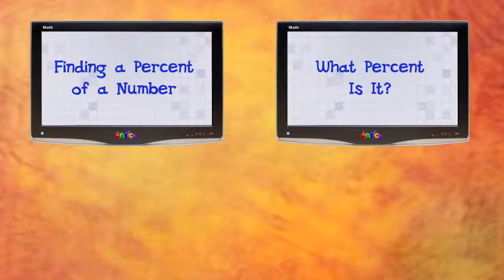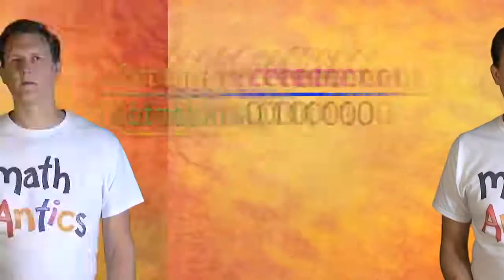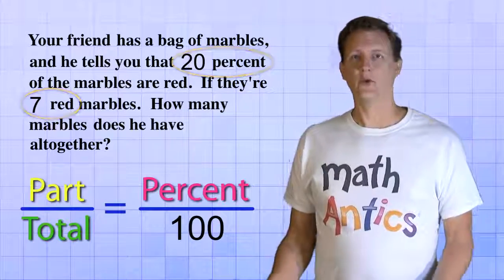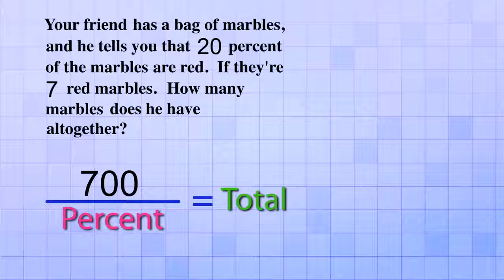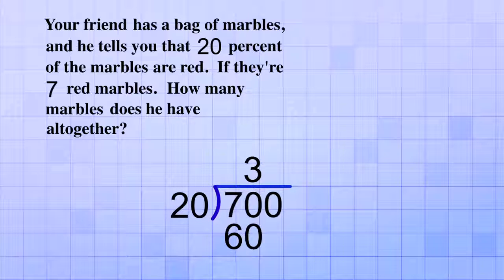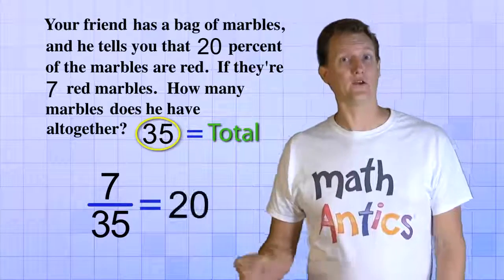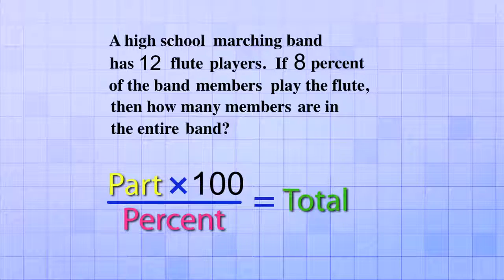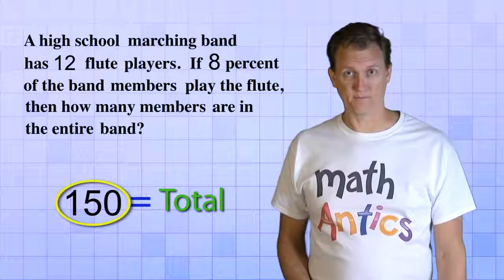Percents Missing Total